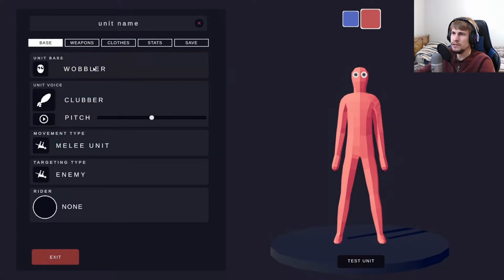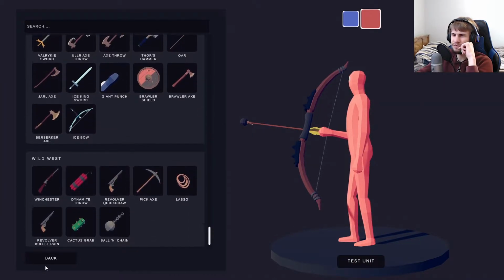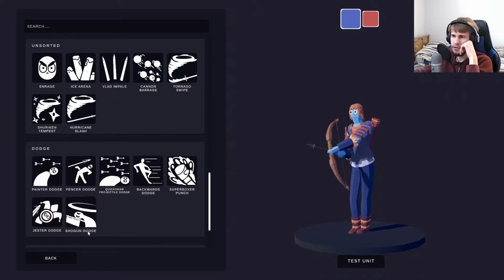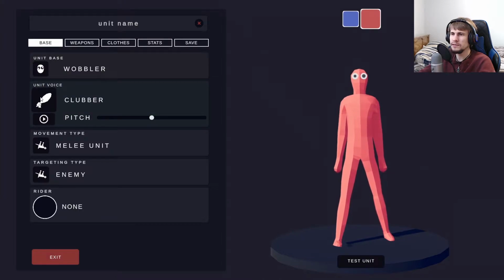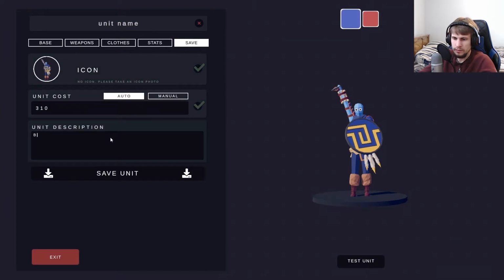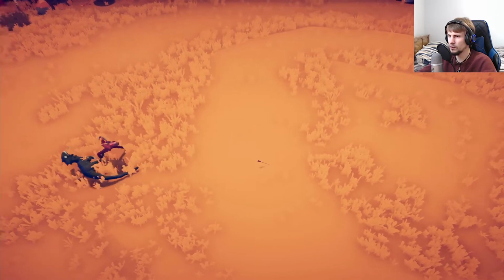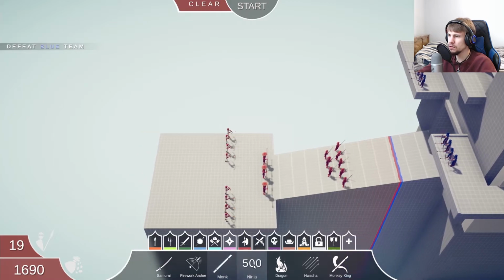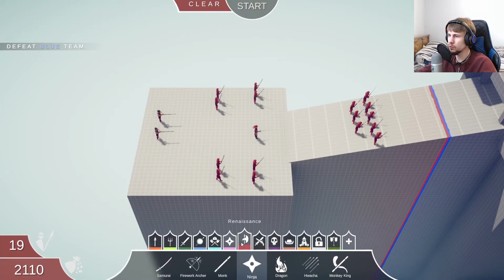Making Our Own Units! | Totally Accurate Battle Simulator #25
A lot of requests came in for us to show off TABS new (beta) unit creator so here it is. And it's already really cool! Giving you such an expanse of different customization, stats, and weapons, you really can build your own unit and faction from nothing. Heck, we may even look at taking in requests to make ourselves a Survivors Faction in-game if you guys want! We'll get that ball rolling with 2 units in the video and then work along some more of the Simulation campaign.

Totally Accurate Battle Simulator is developed and published by Landfall Games;